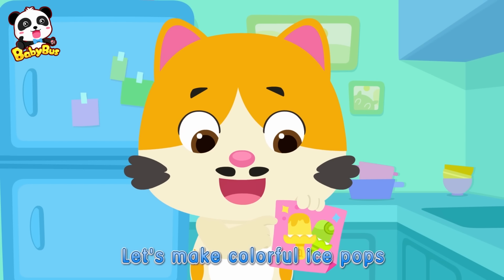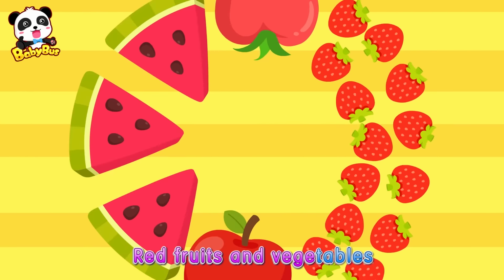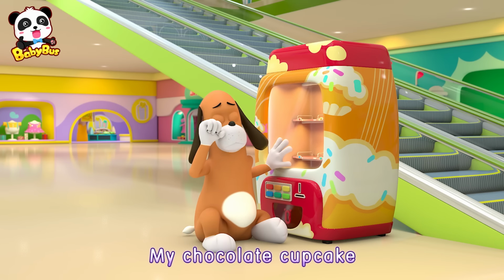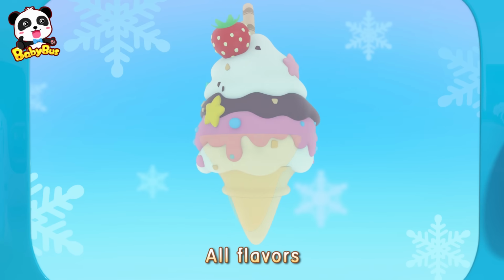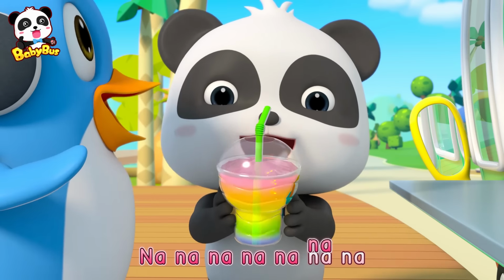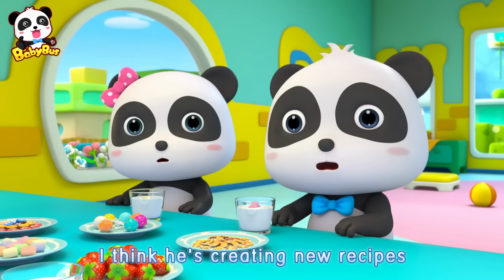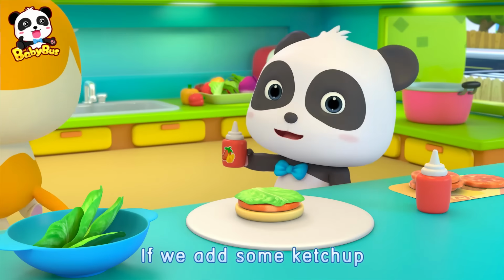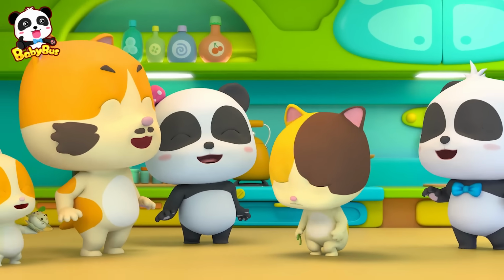Vegetables Song - Learn Colors | for kids | Nursery Rhymes | Kids Songs | Kids Cartoon | BabyBus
1. BabyBus | Best Job & Occupation Songs for Kids | What Do You Want to Be | Kids Pretend Play | Nursery Rhymes

BabyBus helps children to:
★ Think Independently
★ Build Self-Confidence
★ Respect Others
★ Explore the World